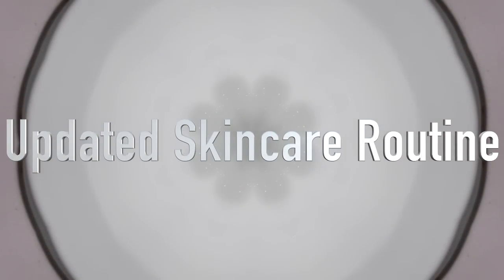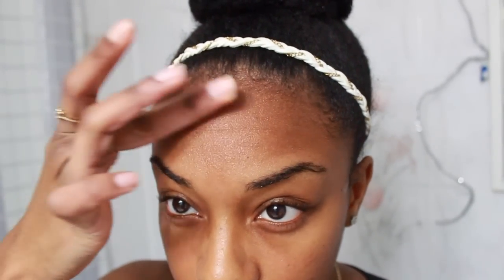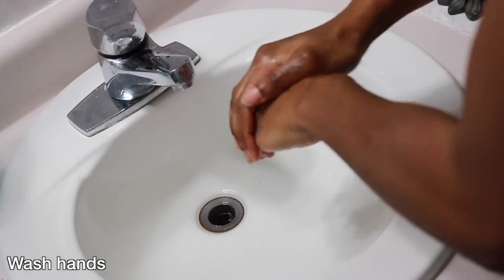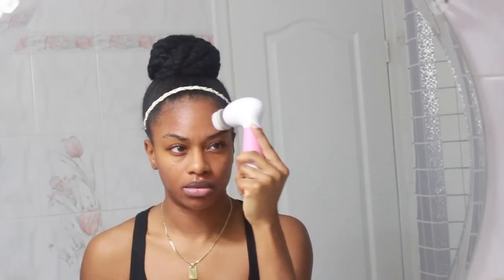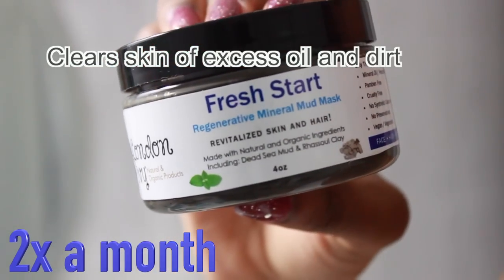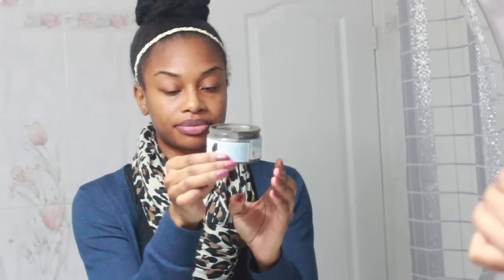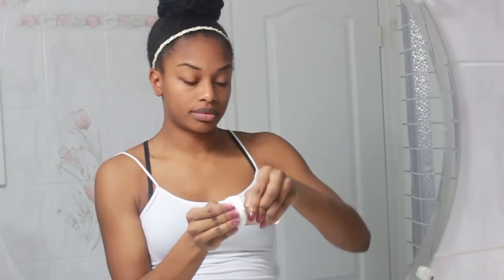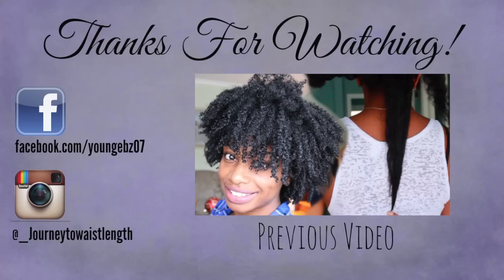EASY Skincare Routine | Remove Dark Marks and Scars FAST!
Here is my simple skincare regimen. This is the routine I've been using for the past 5 months.

Products used:
REPLACEMENT HEAD SHOULD BE CHANGED EVERY 3 MONTHS
I got a brand one for xmas

Calming Cleanser -Body Shop
Day Cream- Body Shop
Wipes
100% Aloe Vera Juice
EOS- Lip Balm

This is my everyday routine. I do this 1-2 times a day.
I use the gentle brush 2-3 times a week
The exfoliating brush-1-2x a week
My fingers in-between
Mud Mask or Bentonite Clay 2x a month

I do not refrigerate my aloe vera juice(but you can if you want to)

Inside story:
I went to Dominican Republic for 1 week without my spin brush. While i was there i only used my hands to massage my skin. When i got back home and went back to my routine and used my spin brush, my spin brush was BLACK! i could not believe how much dirt my face collected in 1 week. While in DR, I was still washing my face but only using my hands. I LOVE SPIN BRUSH. i will never leave it at home again lol

Camera: Canon Rebel T3I (original lens)
Editing Software: Imovie
Lighting: Artificial bedroom lights (60w daylight bulbs)

Journey- @_journeytowaistlength

Shanique12